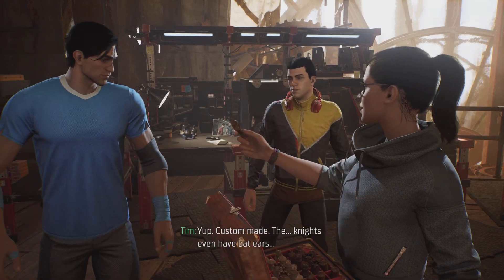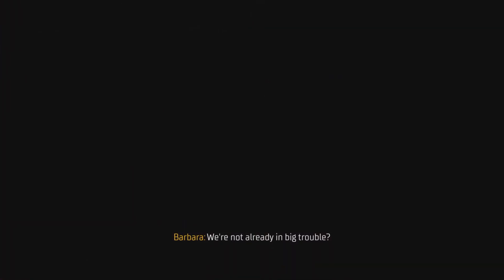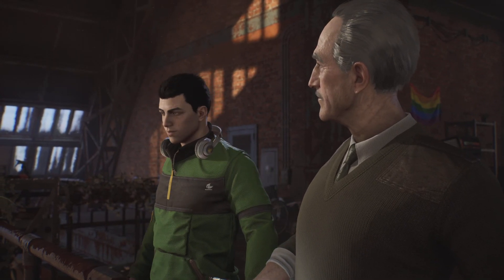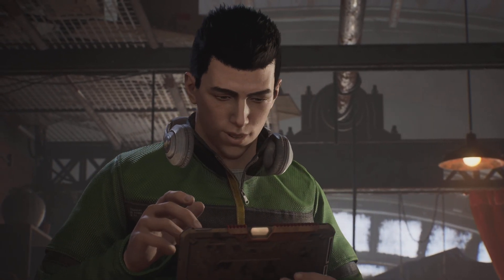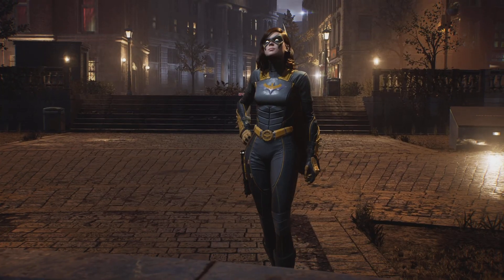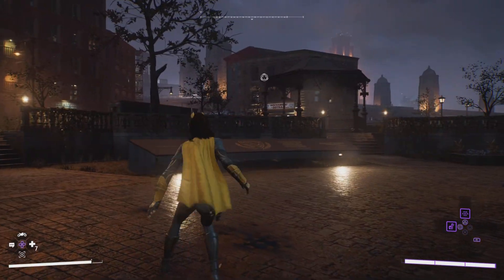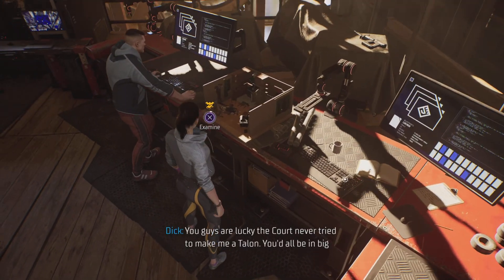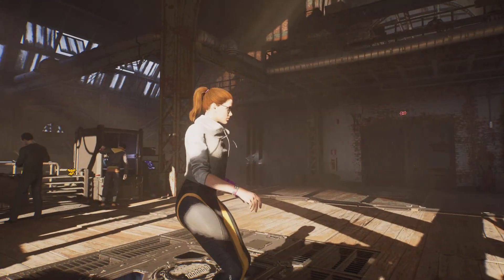Gotham Knights - pt 14 - Getting the Last Herioc Traversal Stuff + Cutscenes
Mostly cutscenes mini episode ✌️